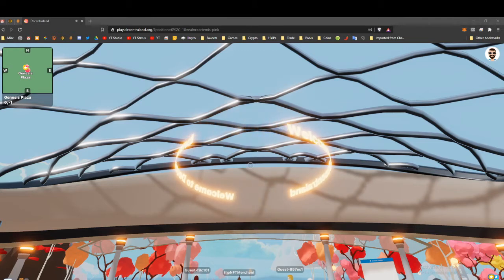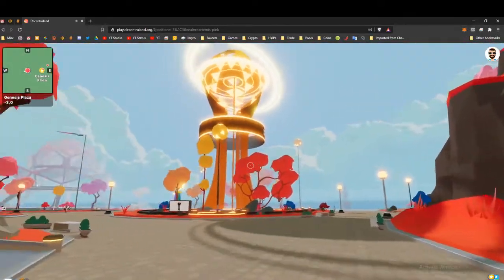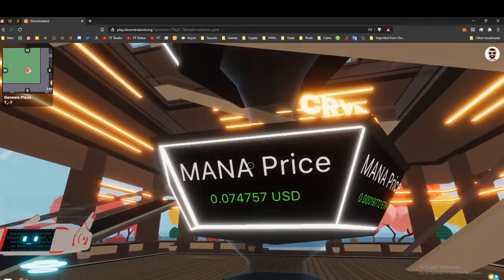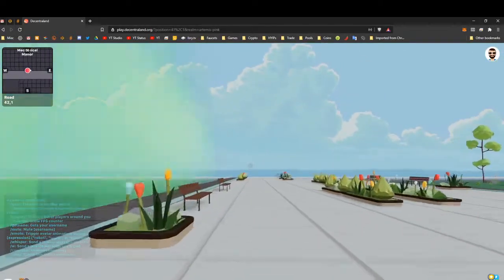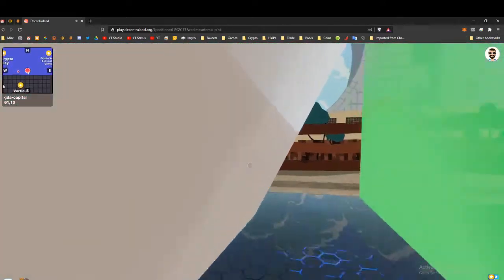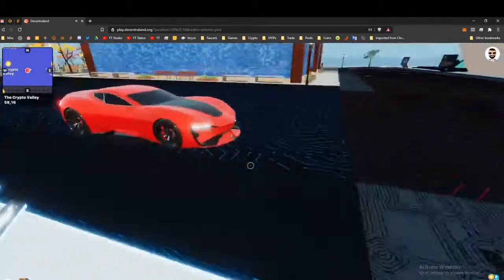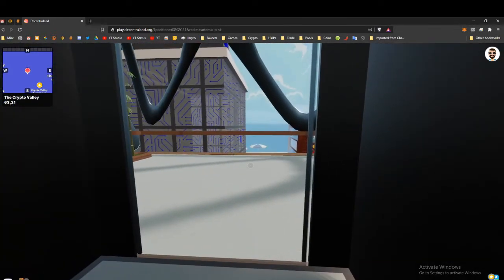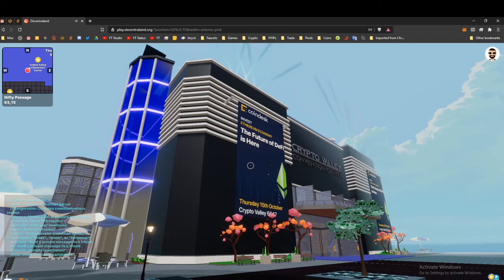Decentraland Revisited - GameCredits Launch Party (Oct 23 2020)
Revisiting Decentraland for the GameCredits Launch Party on October 23, 2020.  Come check it out. get an avatar, see what all the buzz is about.